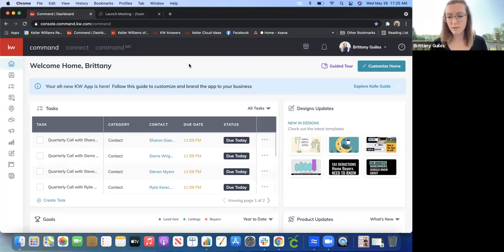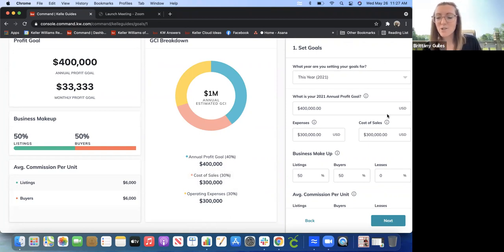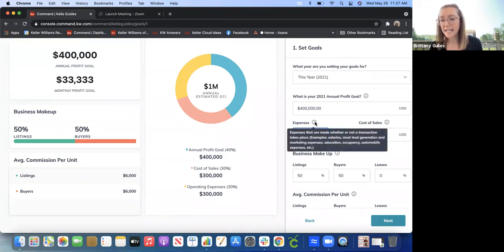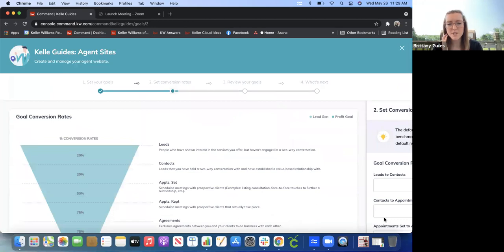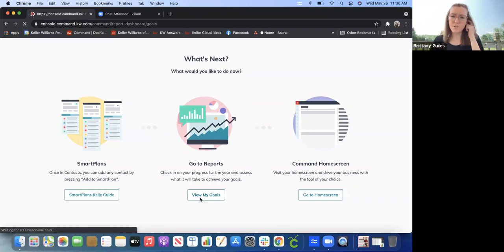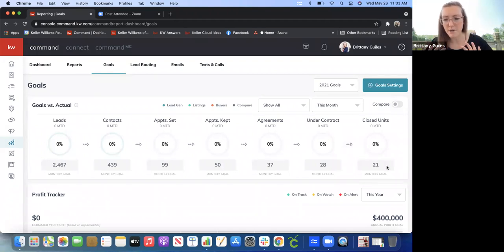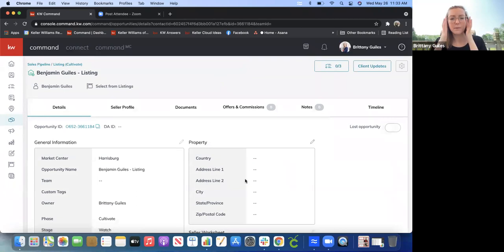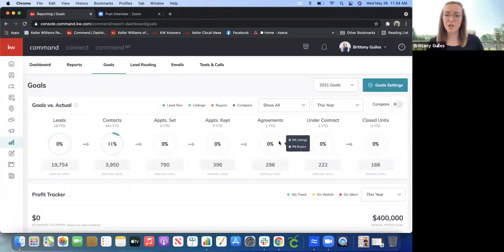How to Set and Track Goals in Command